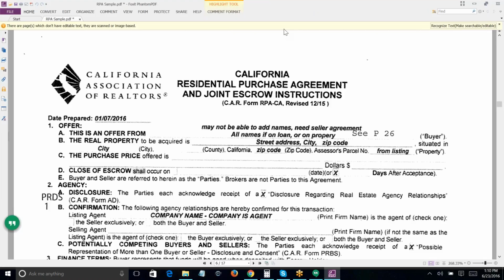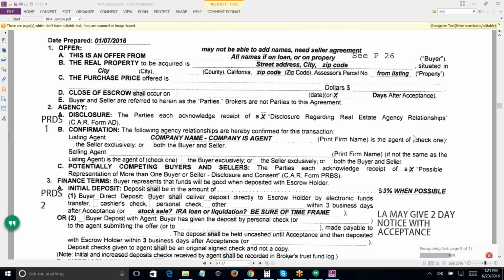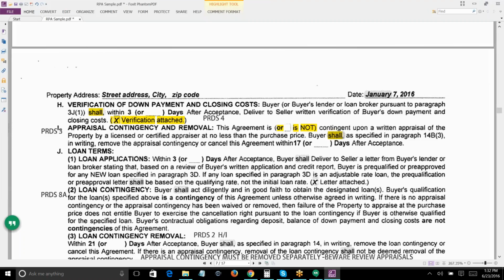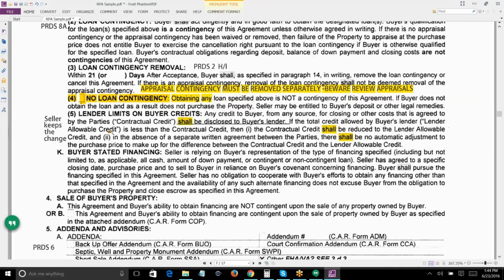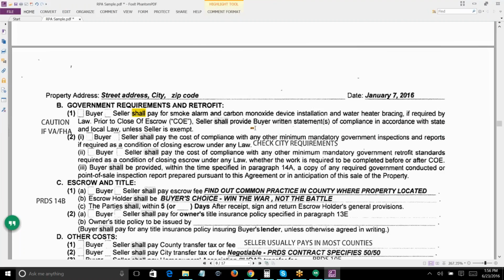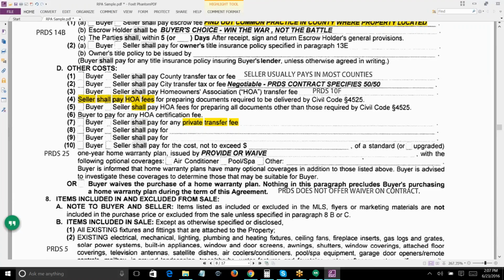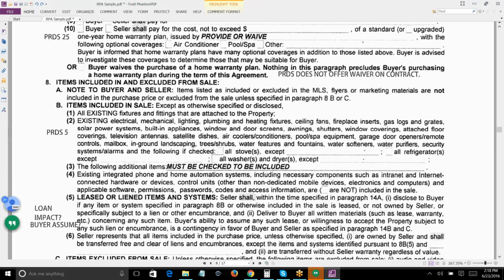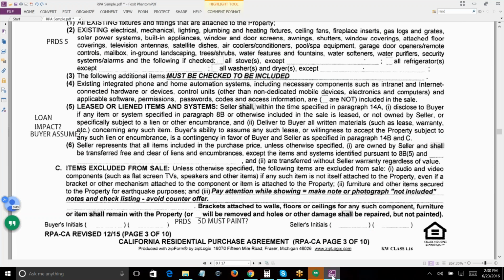2016 06 23 13 08 Buyer Contracts II